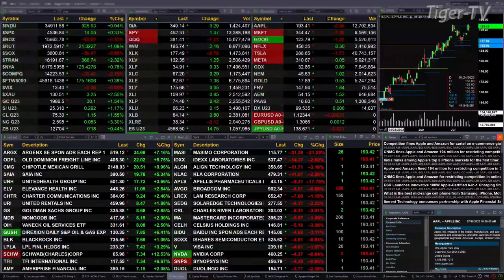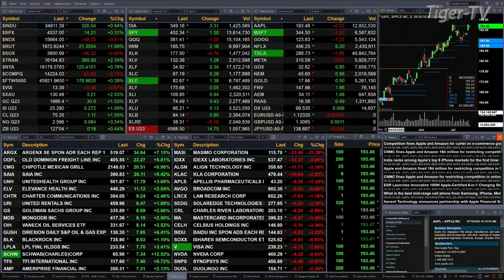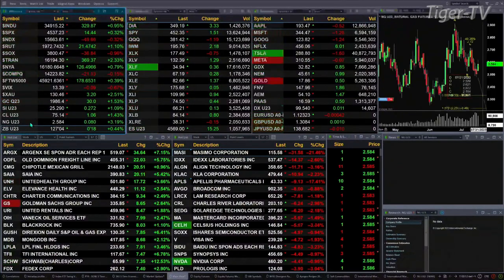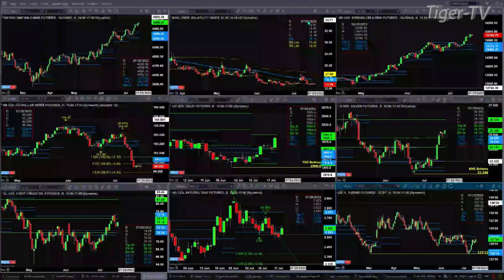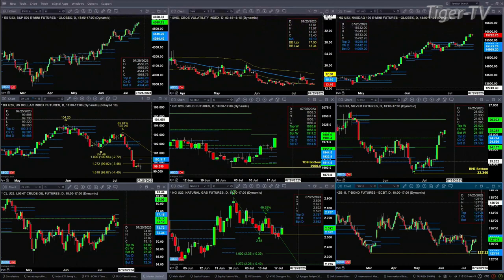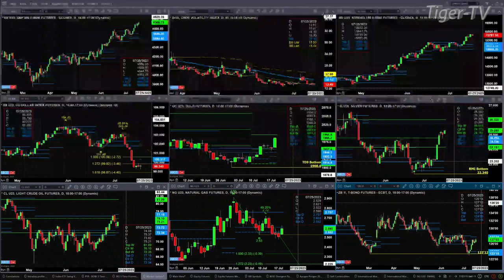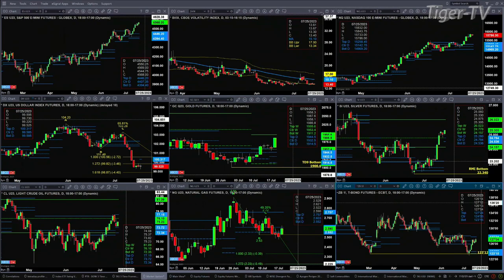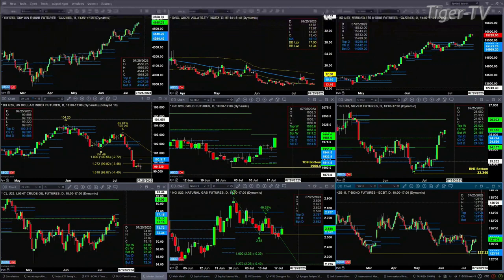July 18th, 11AM ET Market Update on TFNN - 2023